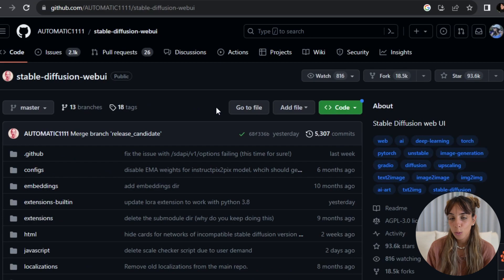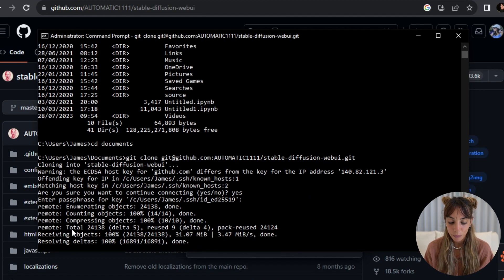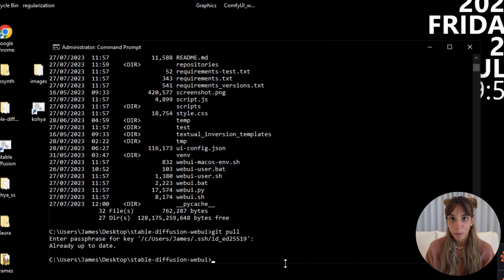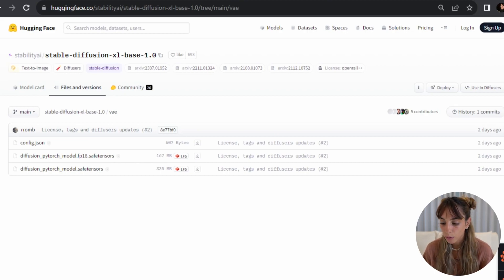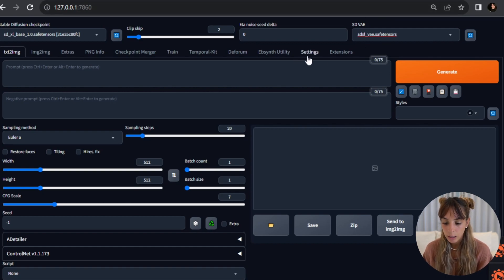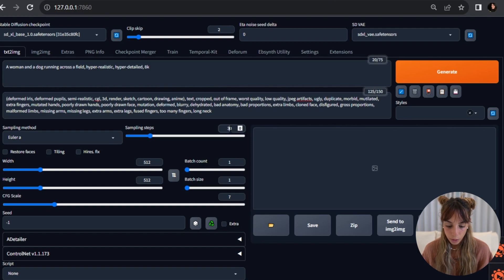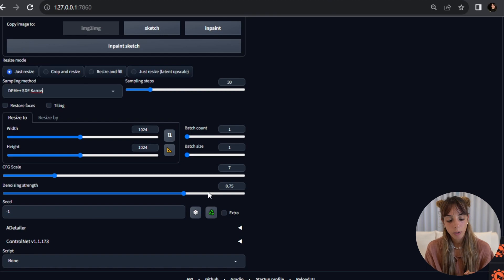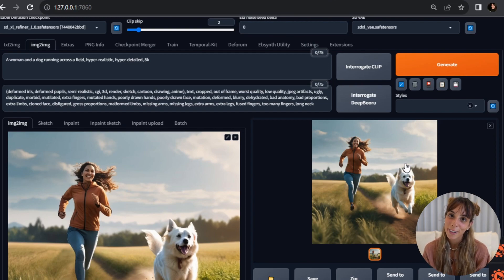Easy run SDXL in A1111!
In this tutorial, we are going to install/update A1111 to run SDXL v1!
Easy and Quick: Windows only!

📣📣📣I have just opened a Discord page to discuss SD and AI Art - common issues and news - join using the

🤩How to run SDXL on Mac/Windows/Colab?

00:18 Install A1111
01:54 Update A1111 (if already installed)
03:00 Download SDXL models from HuggingFace
05:26 Activate the VAE setting
06:02 Run SDXL Base
07:22 Run SDXL Refiner
07:52 Denoising Strength